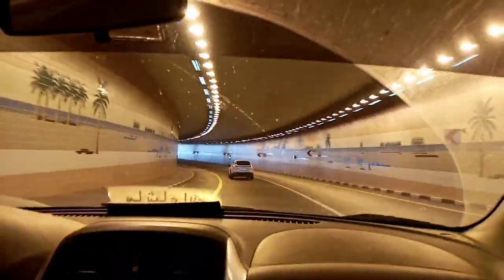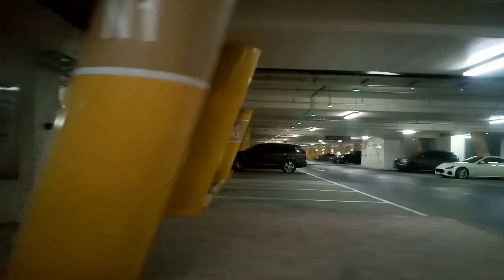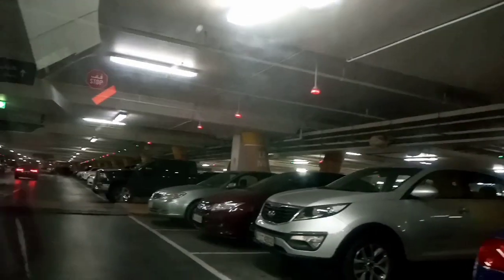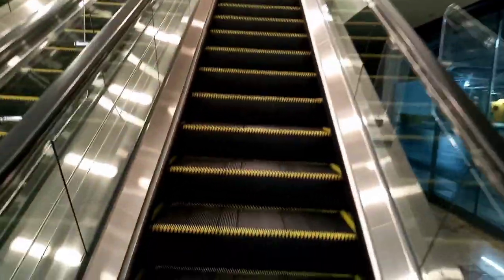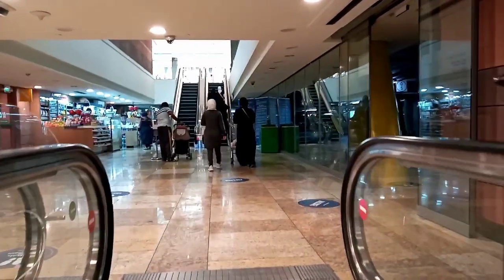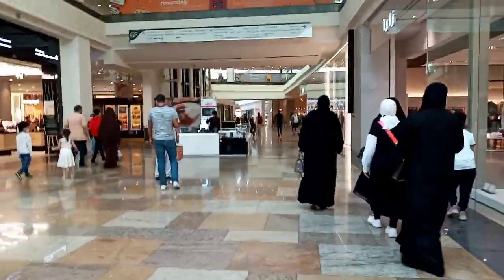FESTIVAL CITY , DUBAI / Must watch / Amazing tourist spot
Travel vlog